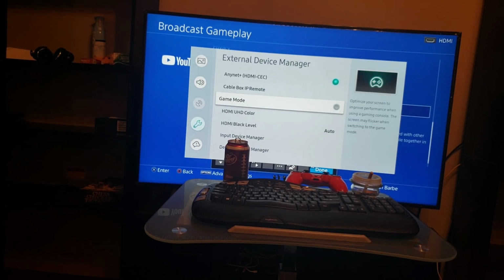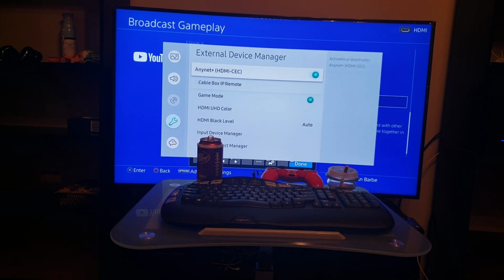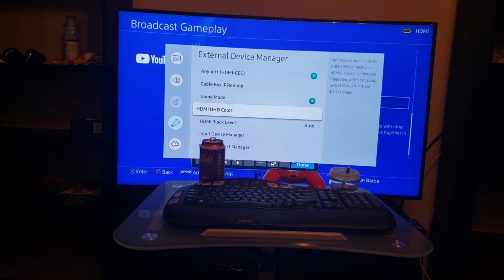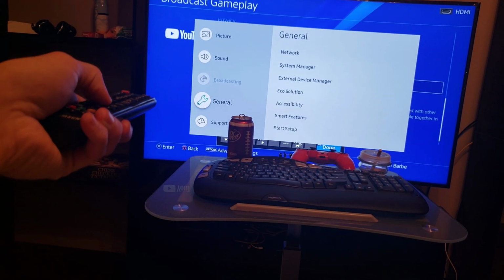How To Enhance Gaming Console FPS Out Put With: TV Settings on PS4 Xbox & PC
Learn how to edit photos and videos like a pro with out a computer on a Android device.

Find my personal favorite inspirational Videos created by third party's like Denzel Washington, Bill Gates, Donald Trump, Warren Buffet and many more amazing people.

Enhance your gaming performance online, offline or locally, while Streaming Live, On Android Devices with PS4 account, adding hardware, cleaning hardware, adjusting routers DNS settings, Finding lowest latency frequency with issp scanner and much more in the this playlist of how to increase your playstations performance.

Virtual Private Network PIA- Private internet access
I personally use this on all my computers to insure my credit card info stays safe as well as my personal information.

list of Rufus Downloads which is the tool I use to create bootable drives that install operating systems and bypass digital security codes and or passwords, locks etc...

multi boot tools in case you use multiple OS' or operating systems and would like to create a all in one boot drive with a usb

Microsoft's Usb Iso download and Boot tool aka Windows media creation tool.

Hiren's boot tool to recover your Operating System or any other data also you can bypass forgotten passwords and much moore

also you can use Ultimate boot tool for this

Odin installer the tool I use to upload firmware to Android devices

Sammobile - were I get the Firmware to install on Samsung devices

I specialize in the following fields- Data Recovery, Cloud computing, Video design, image design, image creation, illustration, Social media marketing, Slide show creation, ADB/Android Debug Bridge, Windows Development, windows hardware and software tech/engineering, custom PC creation or bare bone builds, Android frp bypassing or unlocking, network unlocking, custom ROM installation, custom recovery custom bios custom boot loaders , Thumbnail creation, bit locker bypassing, Mobile workstations, remote desktop administration, malware removal, registry editing, windows bypass activation, creating bootable usb drives and cd drives for Windows 95, 98, xp, vista, 7 and 10 for all versions such as home, home premium, education / student, pro, workstation pro, enterprise. Also For All OSX Classic Mac OS Apple Lisa, Apple III,
Apple II, Public Beta Kodiak.10.0 Cheetah,10.1 puma, 10.2 Jaguar 10.3 Panther,10.4 Tiger,10.5 leopard, 10.6 Snow Leopard, 10.7 Lion
10.8 Mountain Lion, 10.9 Mavericks, 10.10 Yosemite, 10.11 El Captain, 10.12 Sierra, 10.13 High Sierra,10.14 Mojave.
 Game modding, game hacking, web site development, key words, key word specialist, remote computer or phone repair, iphone trouble shooting  101, internet security, wireless surveillance,  wired vs wireless security, overclocking, repair slow computer, restore software, transaction protocols 10, tracking your device or finding your device with another phone tablet or computer, locking your device remotely, make your phone ring even when the  sound is off or muted.